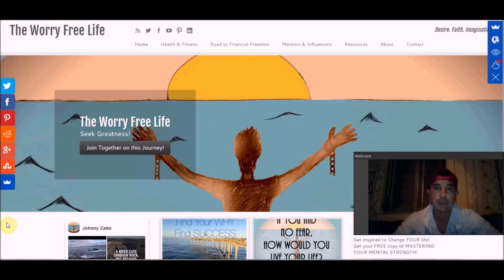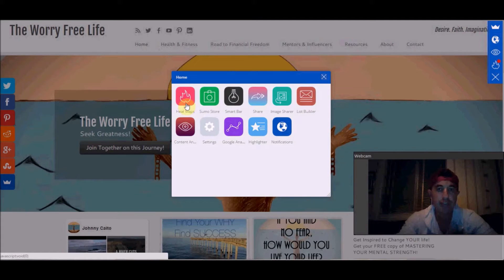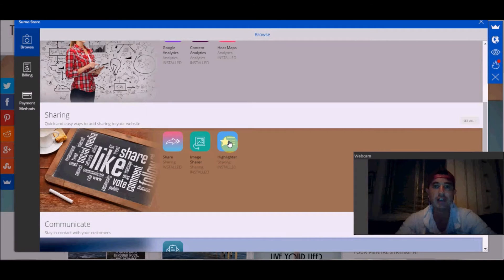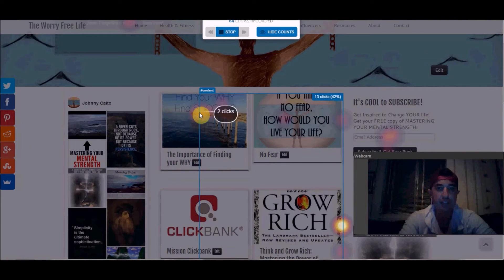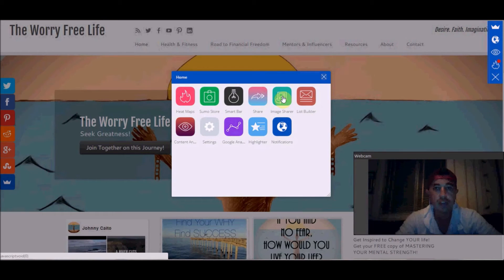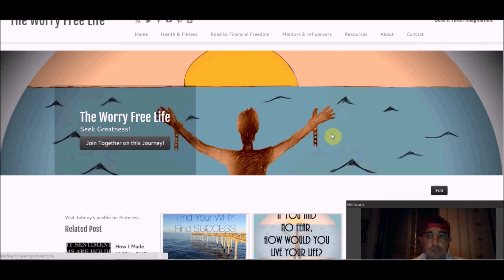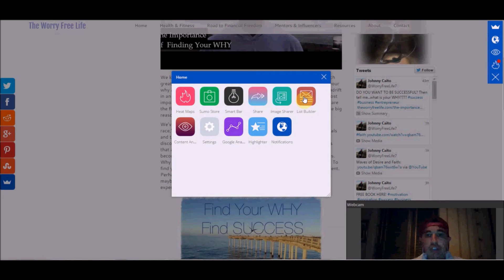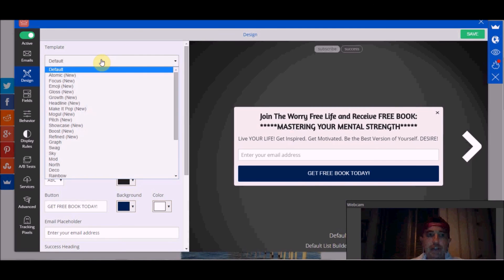SumoMe Review and Demo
SumoMe is a fantastic product for anyone from beginner bloggers to experts. It's features include: analytics, heat maps, sharing buttons, lead generators, contact forms, and much, much more! I just started using SumoMe, but I highly recommend it. Pretty amazing plugin!